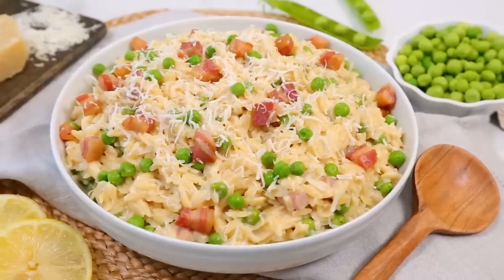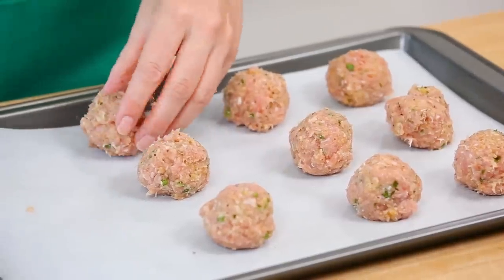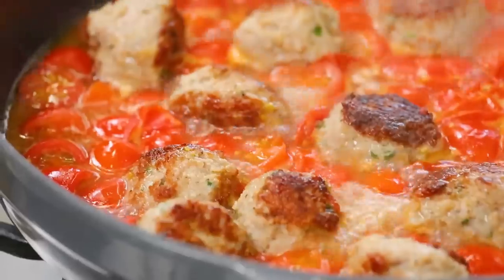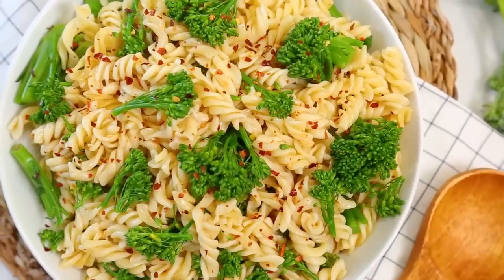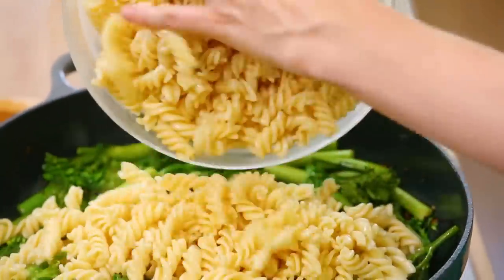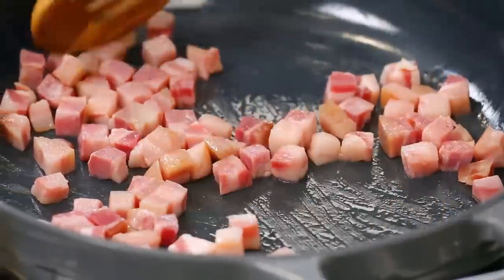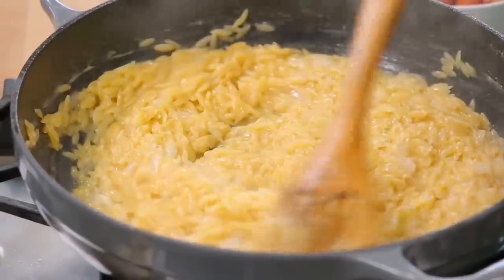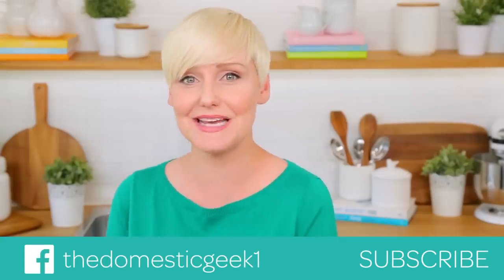3 EASY Pasta Recipes | Quick + Delicious Weeknight Dinner Recipes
SHOP THIS VIDEO:
Cast Iron Skillet
Stainless Steel Skillet